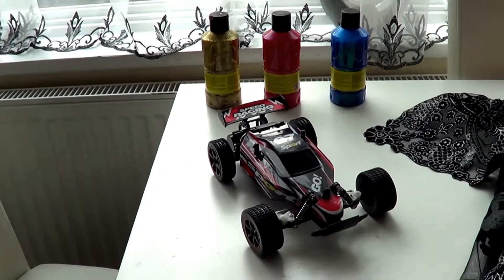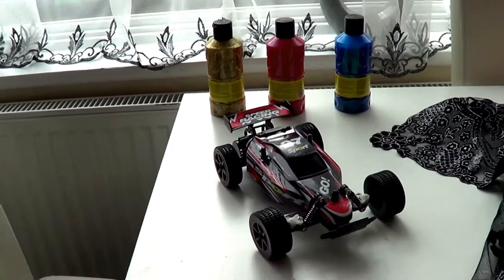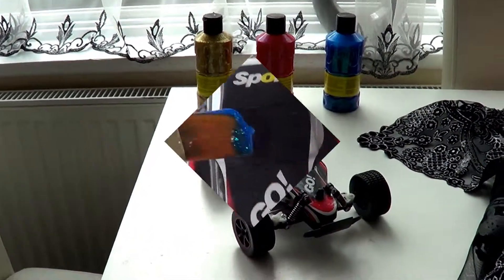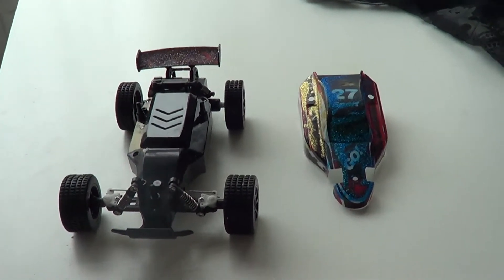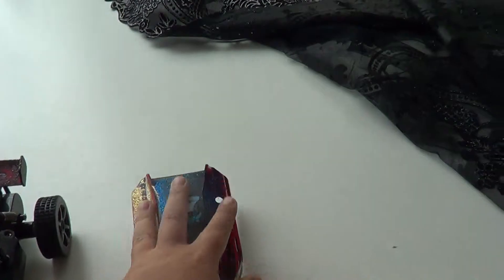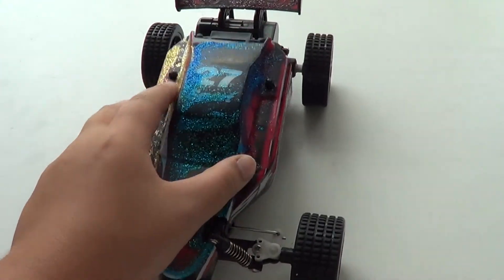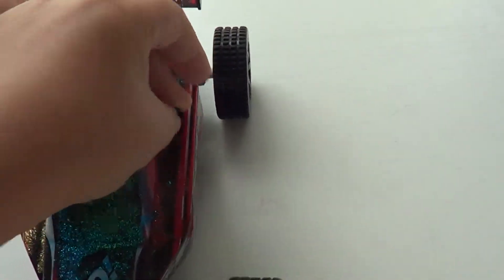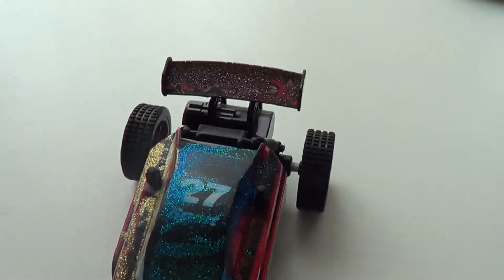Customizing RC Car With Paint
Don't miss: "best drone camera reviews for 2018 the X5c quadcopter"